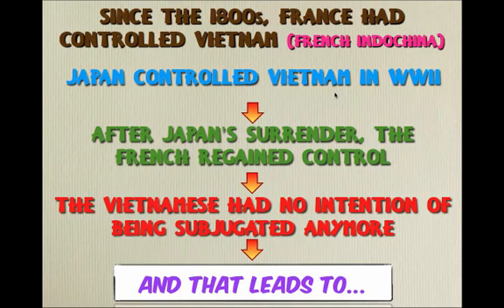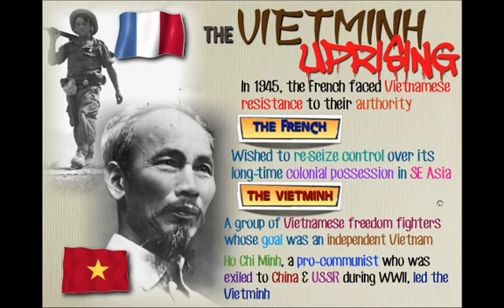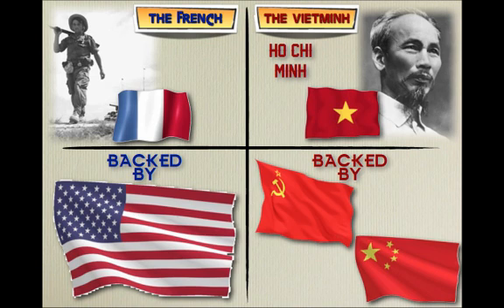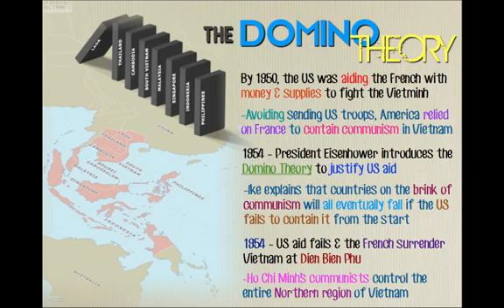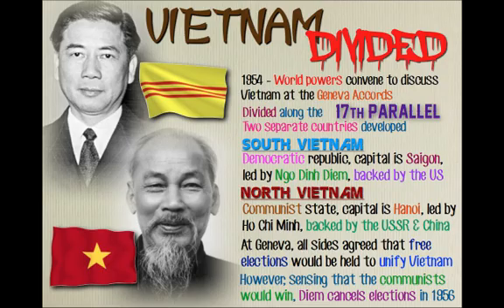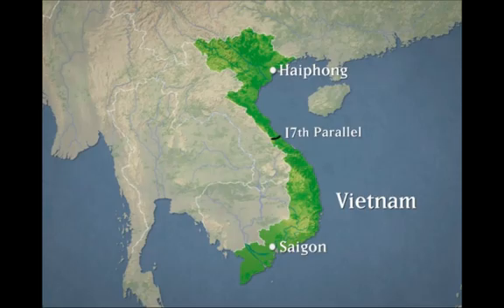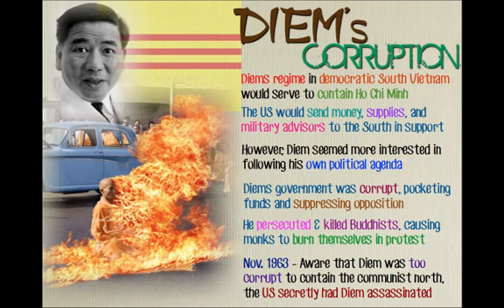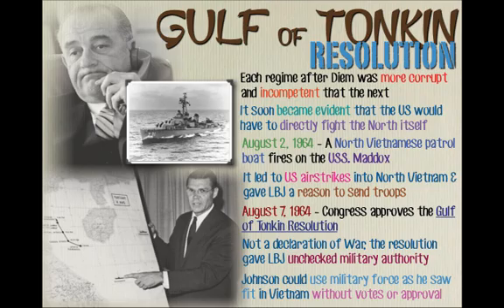Unit 9 Notes #4: The Vietnam War in the 1960s